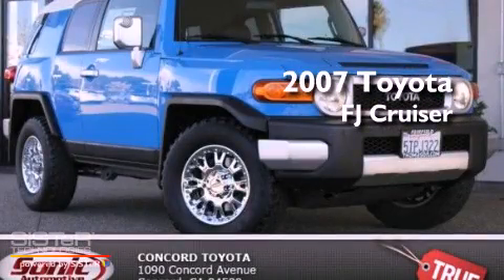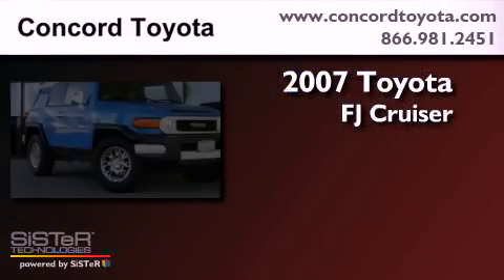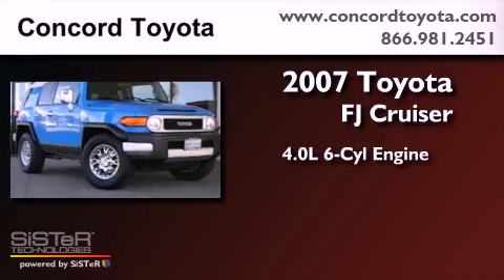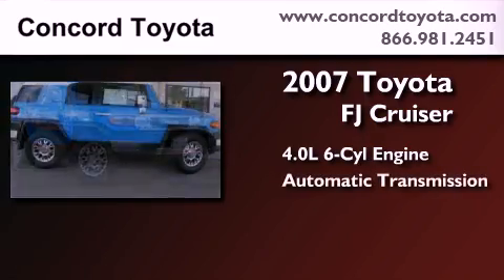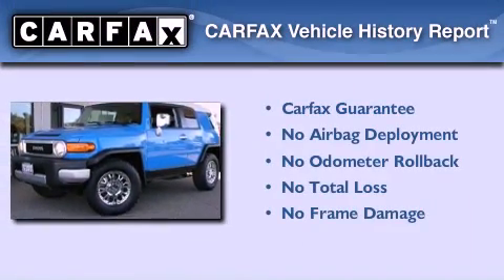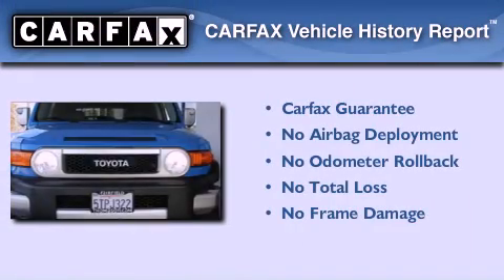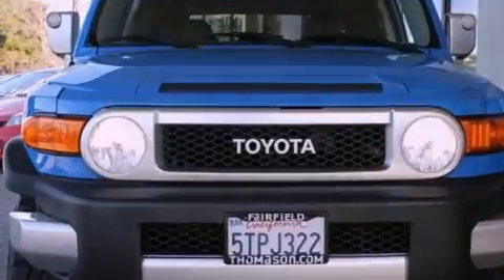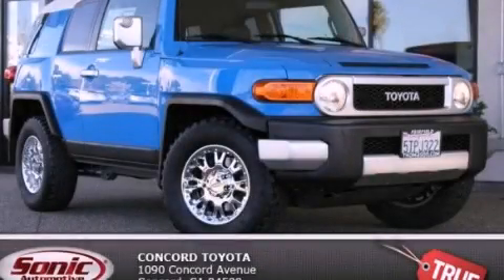2007 Toyota FJ Cruiser Concord CA 94520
Year : 2007
 Make : Toyota
 Model : FJ Cruiser
 Engine : 4.0L V-6 cyl
 Trans . : Automatic
 Exterior : Blue
 Miles : 99,167
 Interior : Black
 Concord Toyota
 Pre-Owned 2007 Toyota FJ Cruiser Concord CA